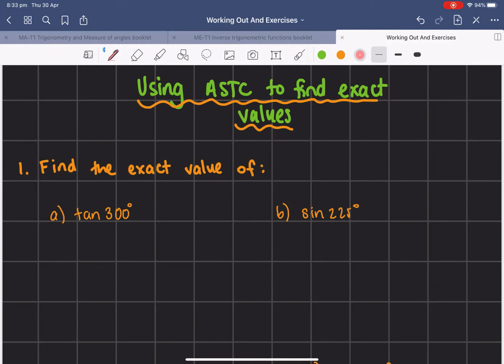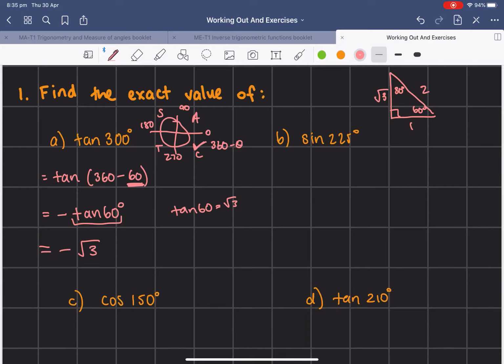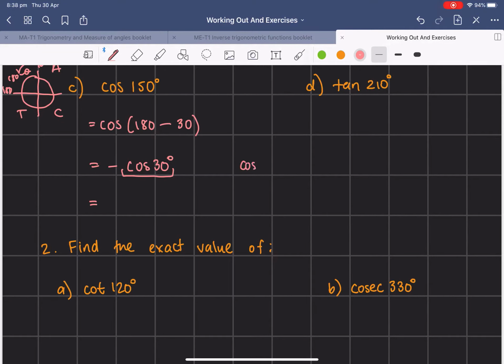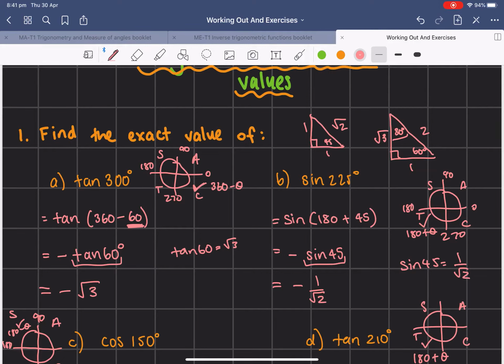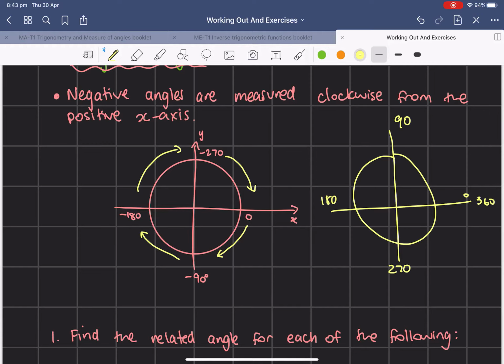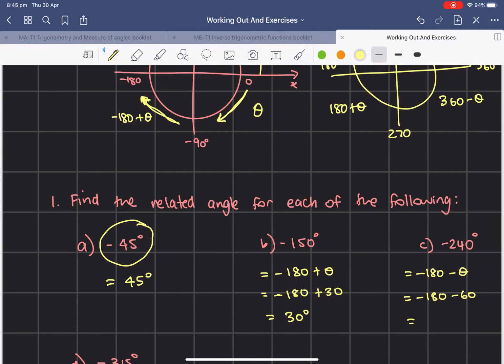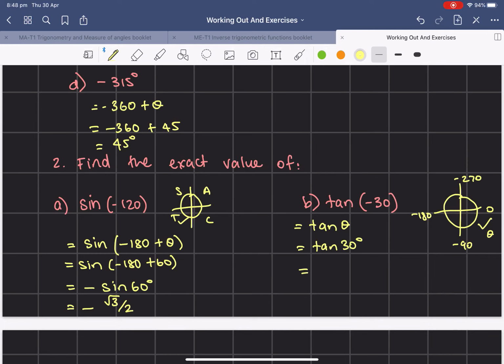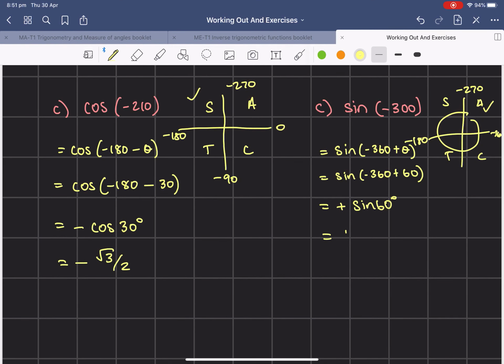Using ASTC to find exact values